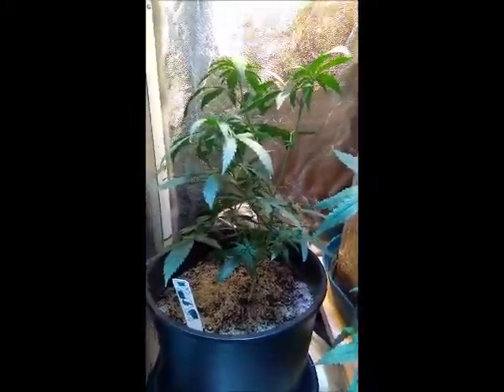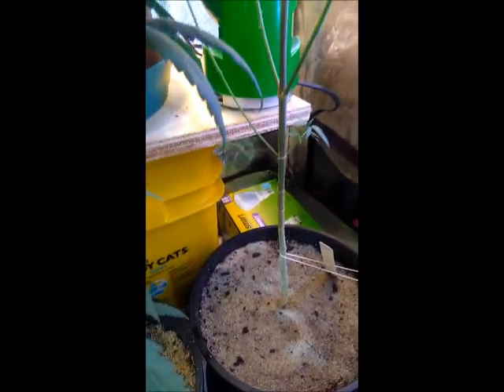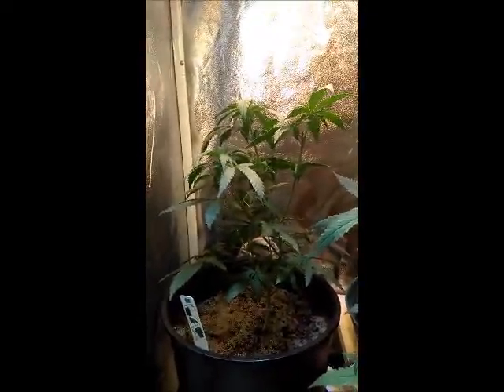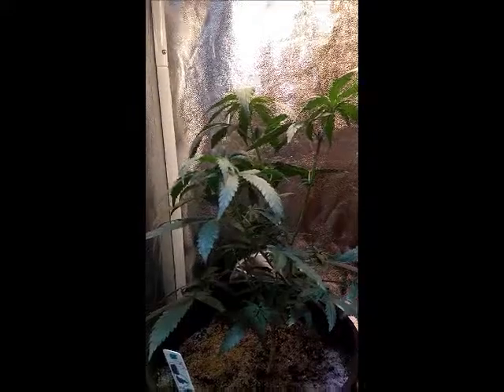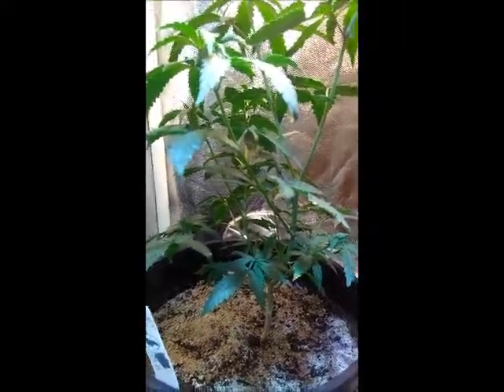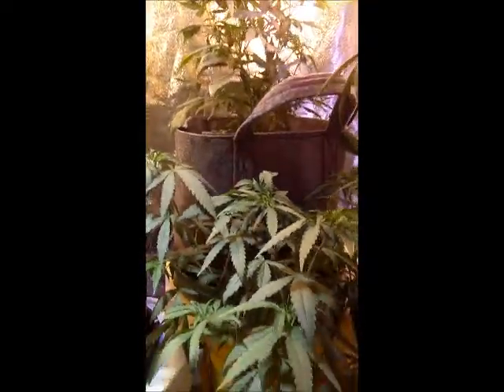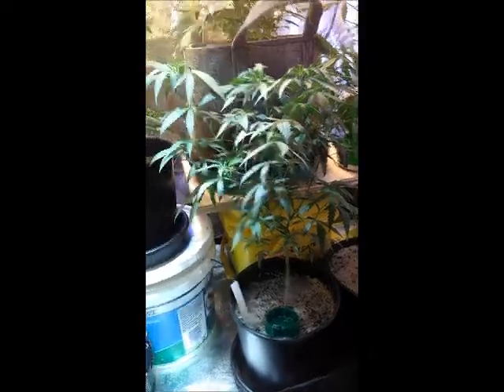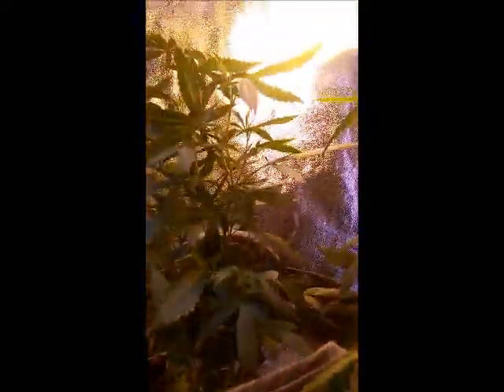Fighting fungus gnats and Re-veg #7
Another video of my  journey of my grow while I fight fungus gnats, thrips, and heat issues.